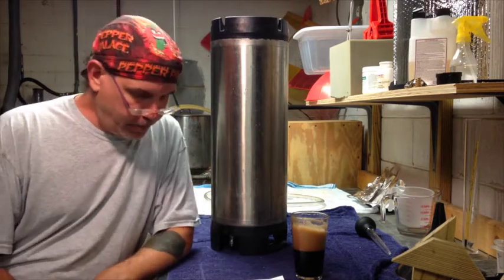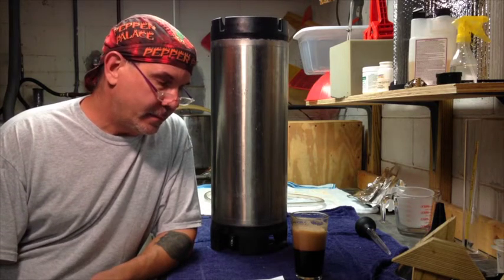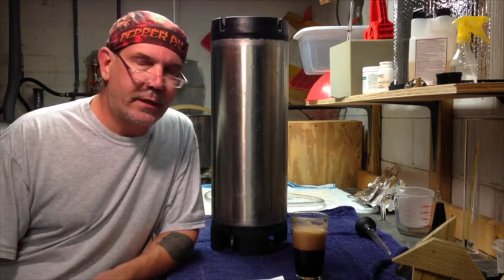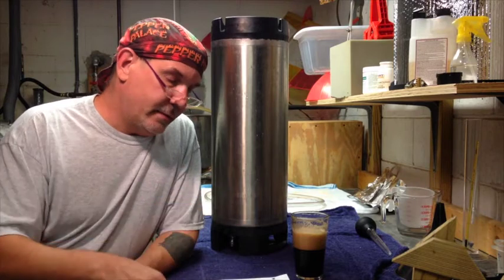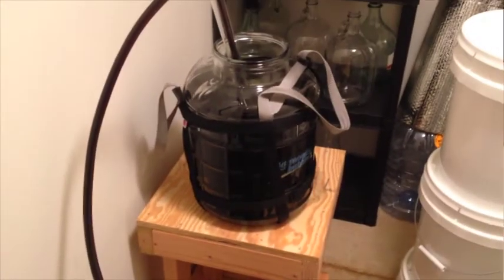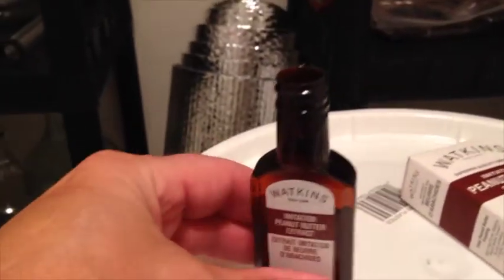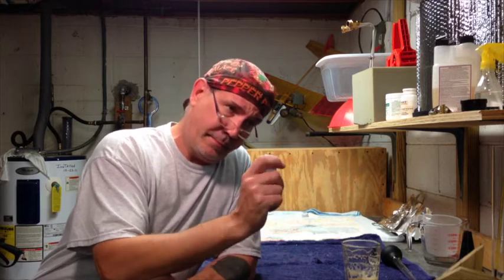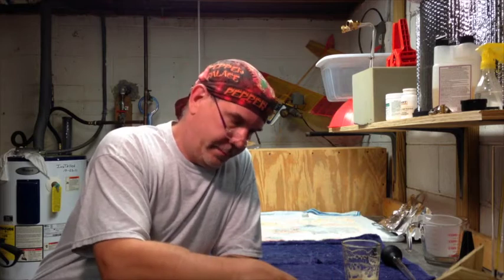brewer65 kegs porter